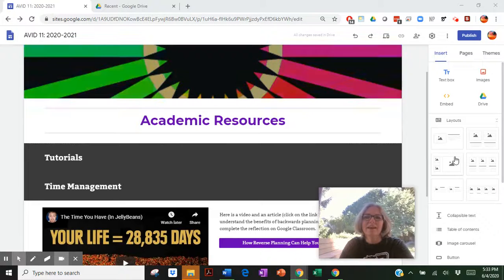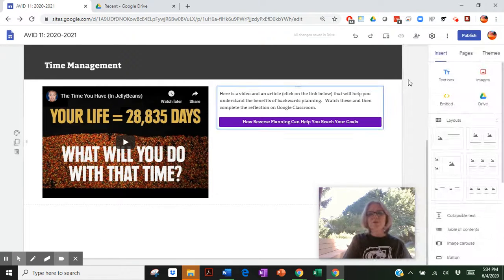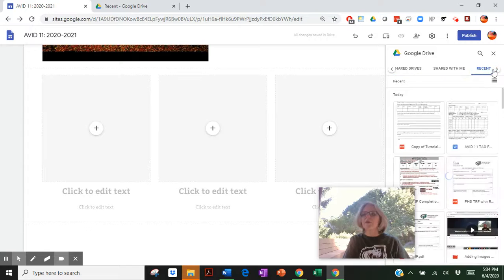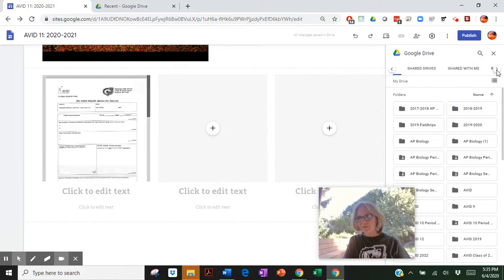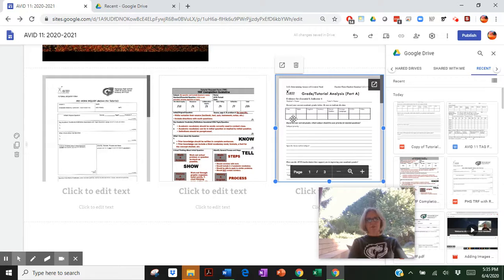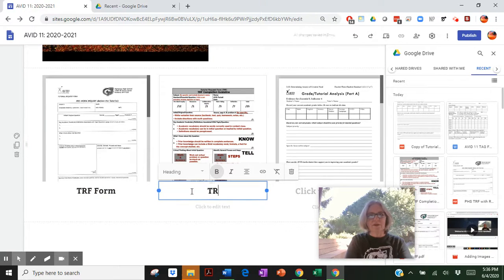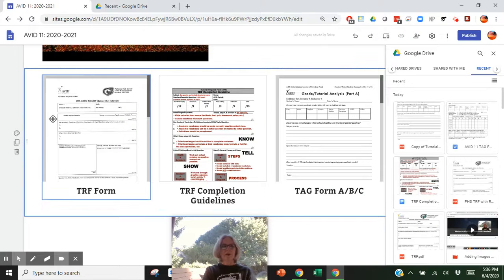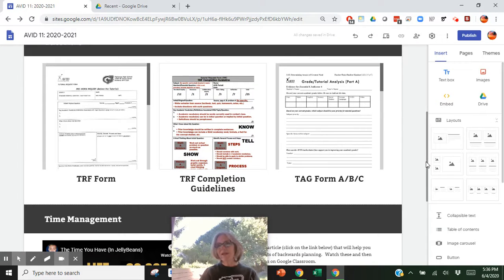Adding content from Google Drive